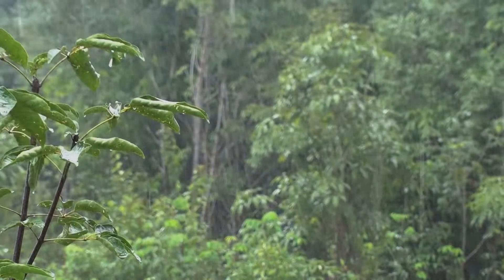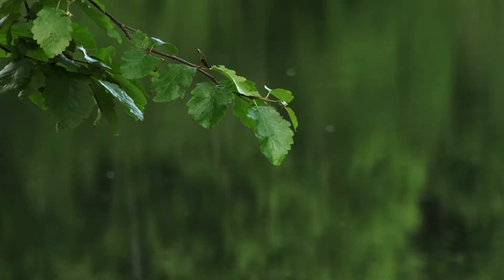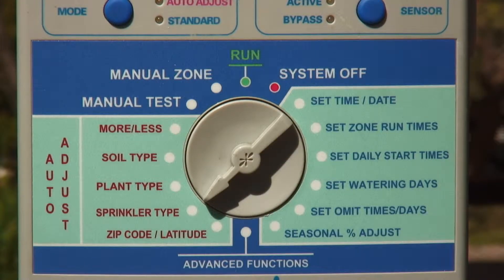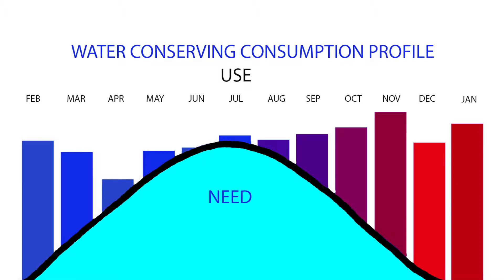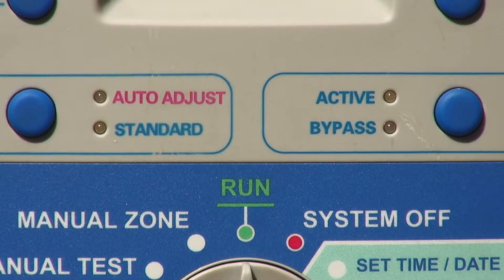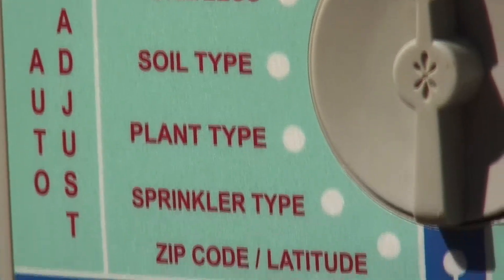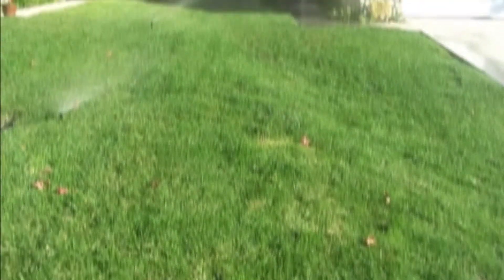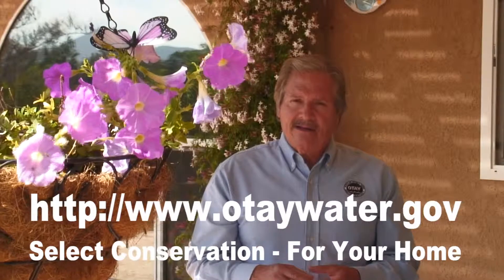Smart Irrigation Controller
This Otay Water District video shows how you can reduce your water use by using a smart irrigation controller. The controller will adjust watering time based on what your plants need. Learn more about a special rebate by visiting